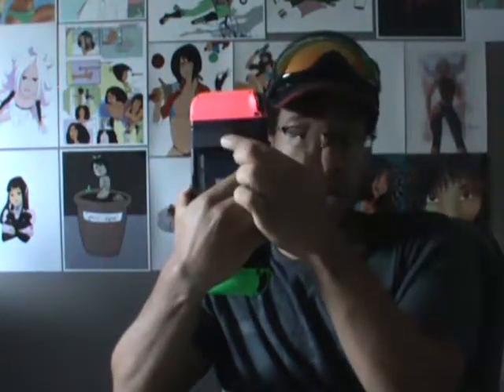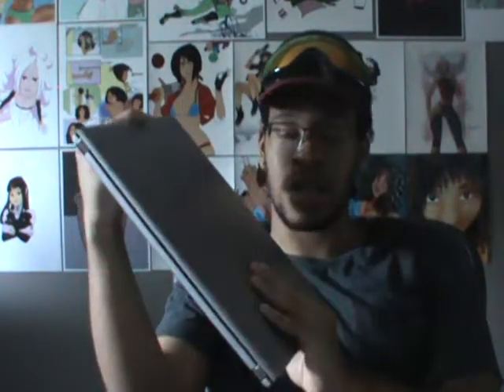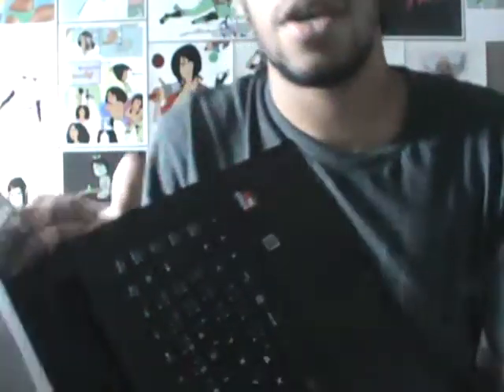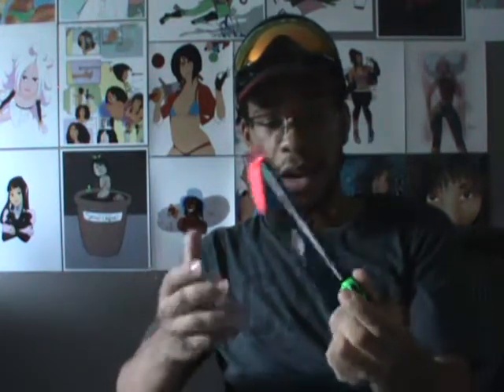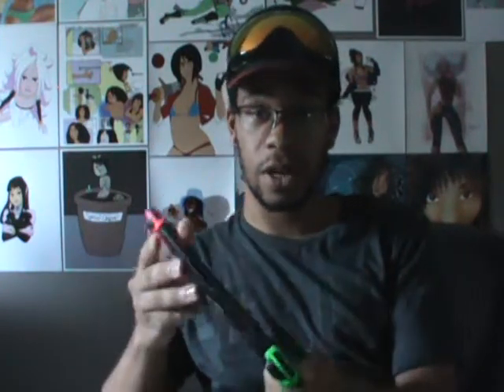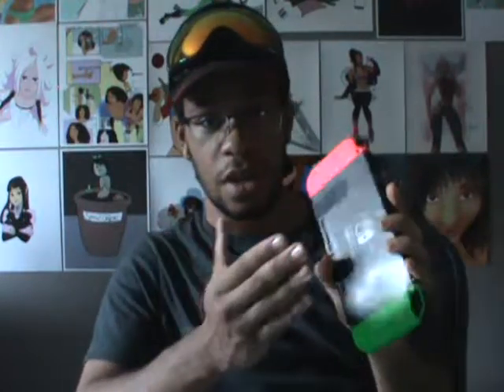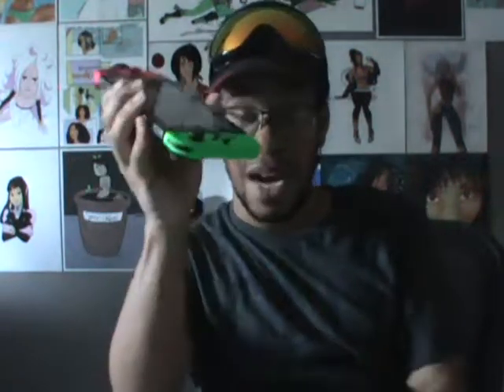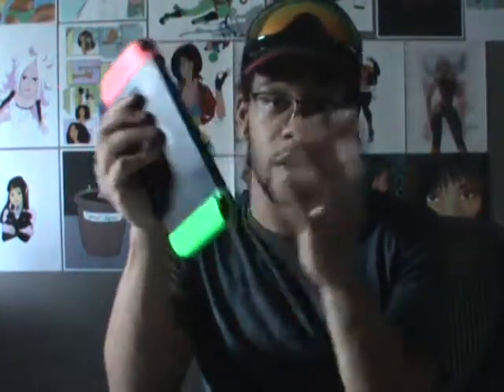Why I think Nintendo switches are cracking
It seems a small amount of people are starting to have cracks develop on the back of their switches. Its speculated to be from the plastic overheating, to which I agree as using my nintendo switch...it gets VERY hot at times. What has caught my attention however is the area in which the cracks are always appearing...

Nintendo life article-